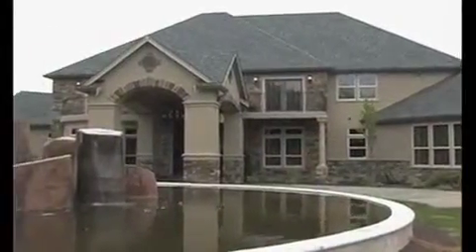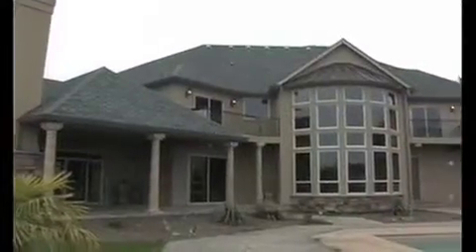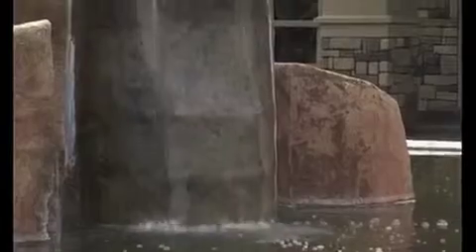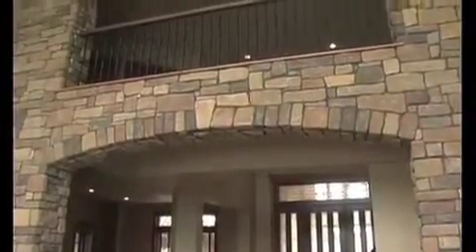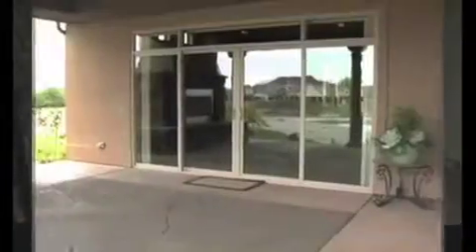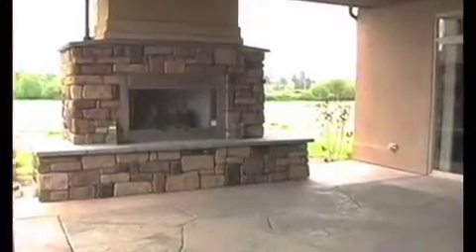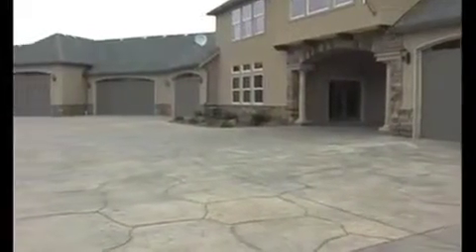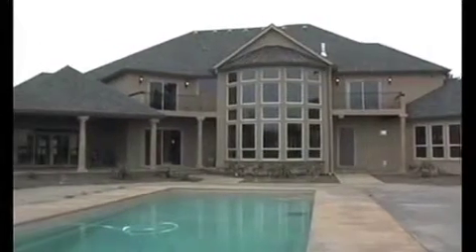26009 11th Avenue East, Spanaway, Washington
26009 11th Avenue East
Spanaway, Washington

12,000 sq. ft. of living area